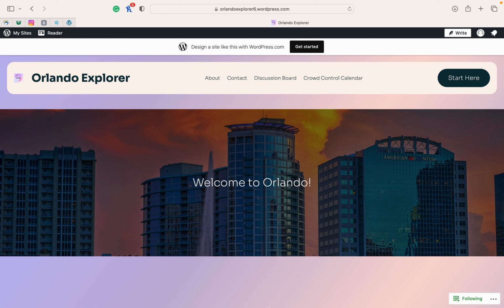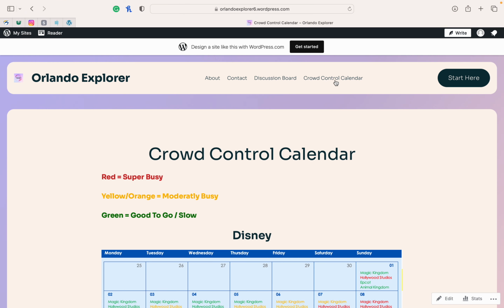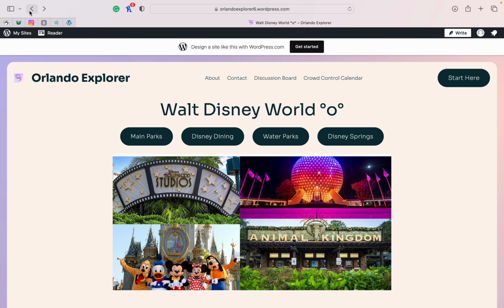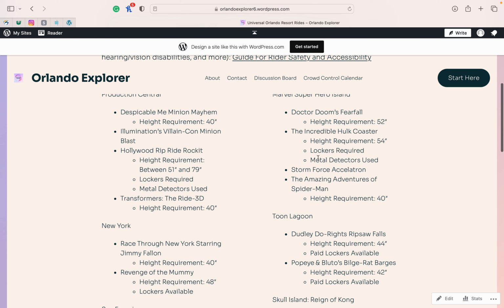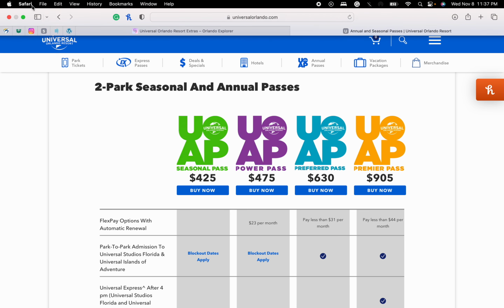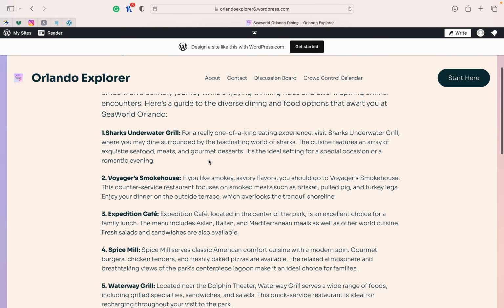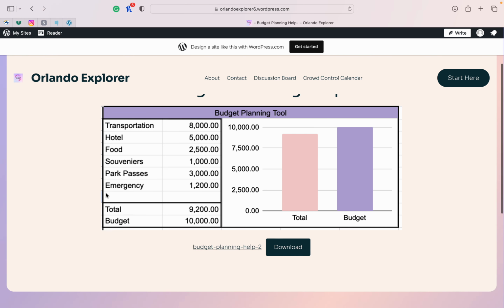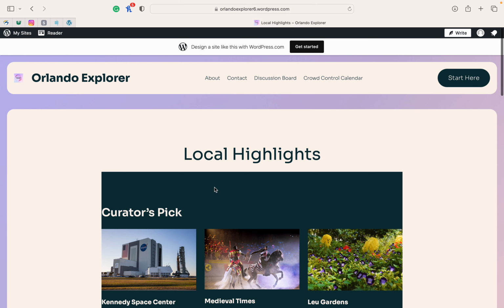Orlando Explorer _ Group 25 - Branch Prototype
Group 25's project - interactive website